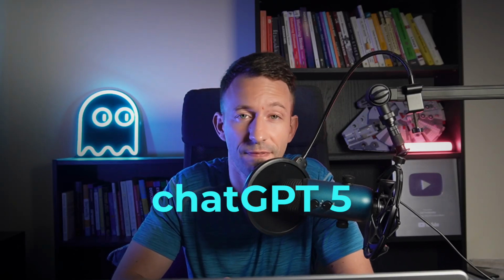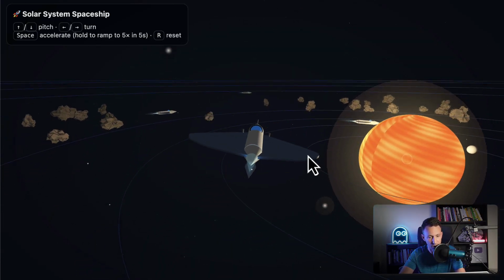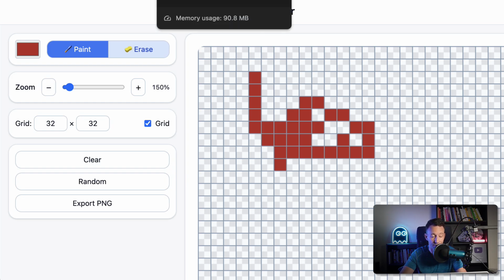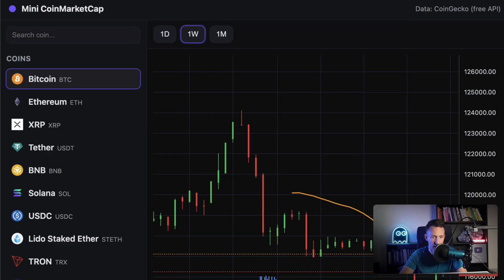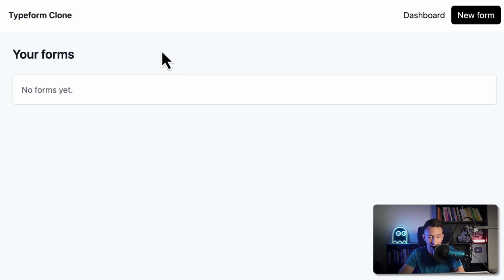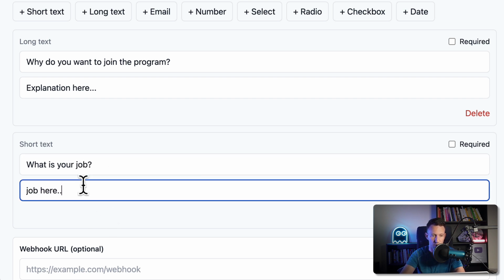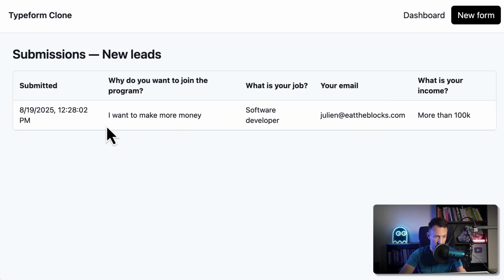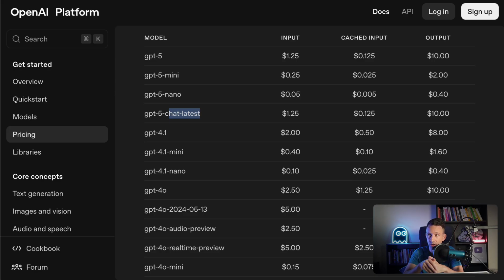I Built 6 Apps with ChatGPT-5 (Vibe Coding Test)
👉 Validate your business idea
👉 Learn how to market your app
👉 Discuss vibe-coding and how to ship fast
👉 Find customers, partners, or friends
👉 Exclusive Weekly calls
👉 Exclusive content

TIMESTAMPS
00:00 Intro
00:10 Demo 1: Spaceship game
02:54 Demo 2: Pixel art editor
04:11 Demo 3: Snake game
04:46 Demo 4: Landscape generator
06:21 Demo 5: Coinmarketcap clone
08:38 Demo 6: Typeform clone
12:41 ChatGPT 5 API
14:40 Conclusion